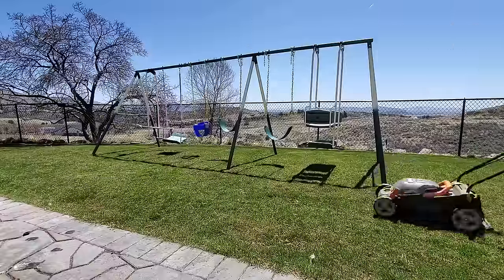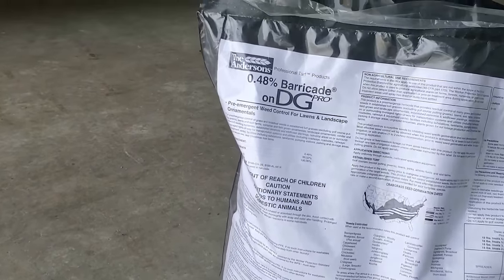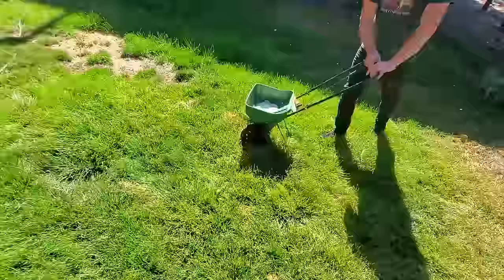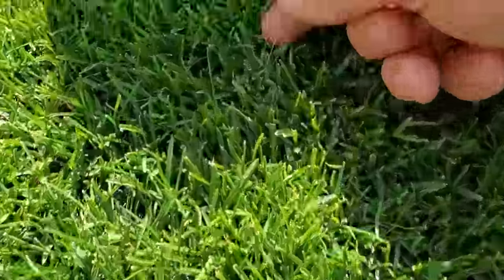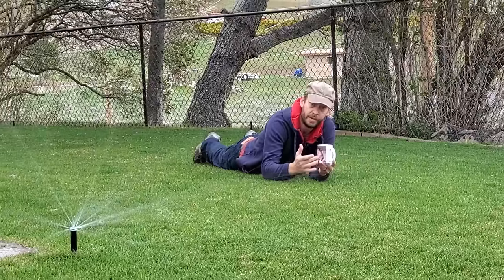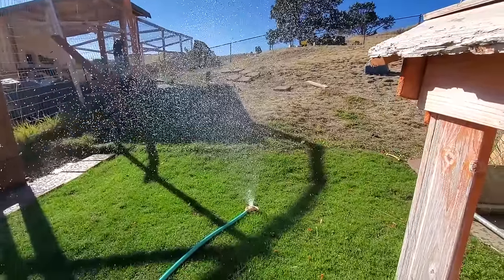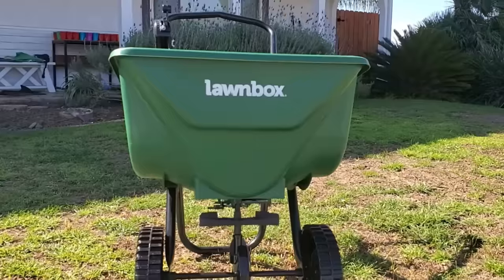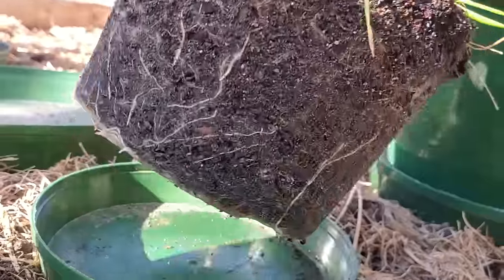8 Beginner Friendly Lawn Care Tips For Any Lawn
These lawn care tips are perfect for beginners who have any lawn anywhere in the country. Owners of both warm-season and cool-season lawns can benefit from this.

Resources